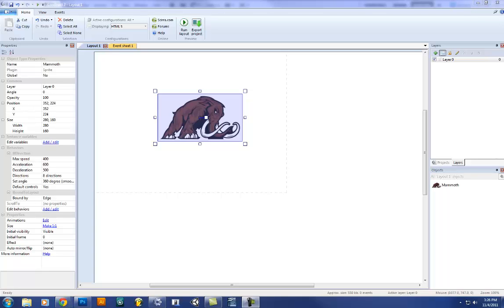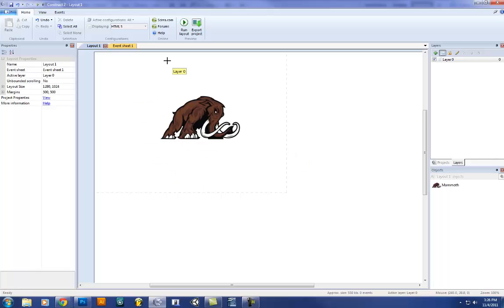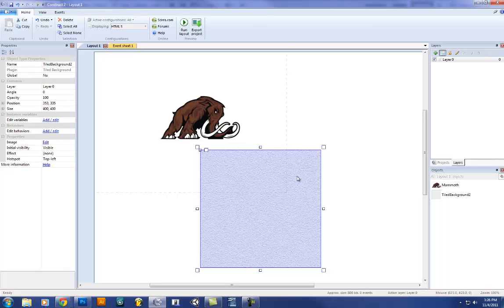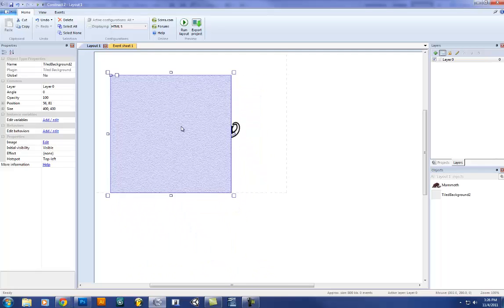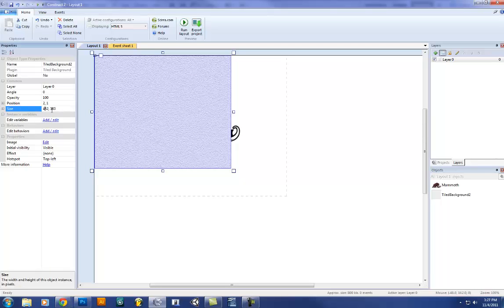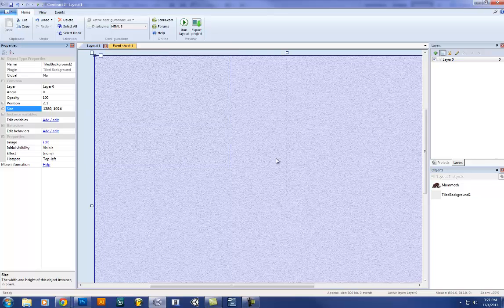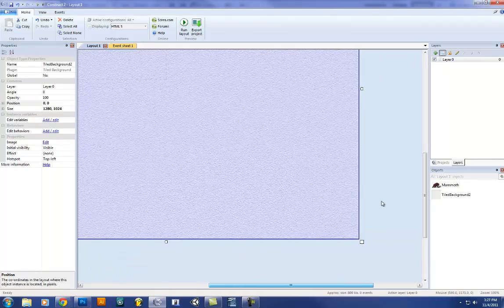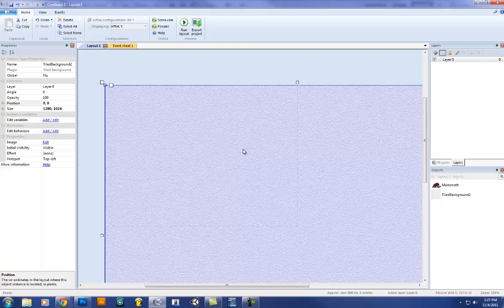Construct 2 Tutorials | Adding a Background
Thanks!